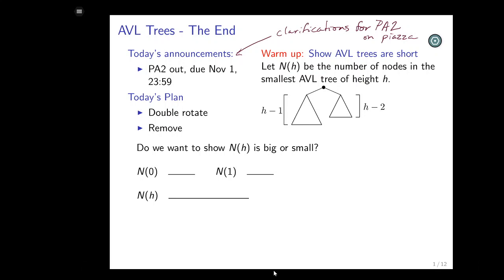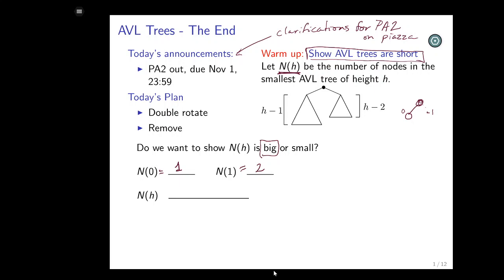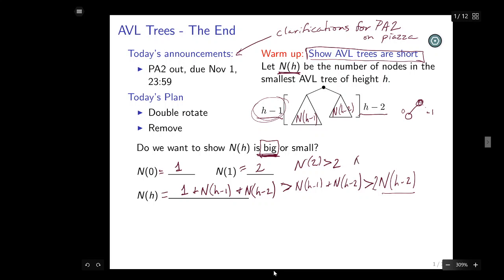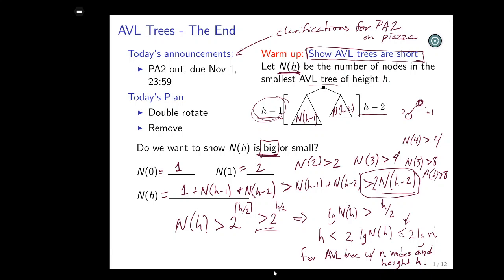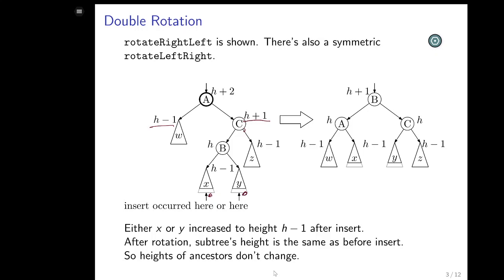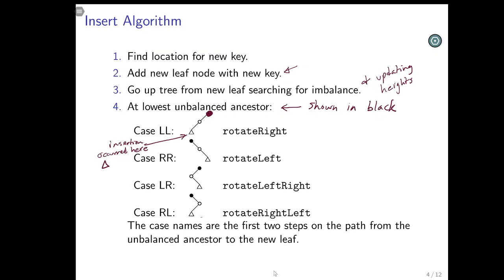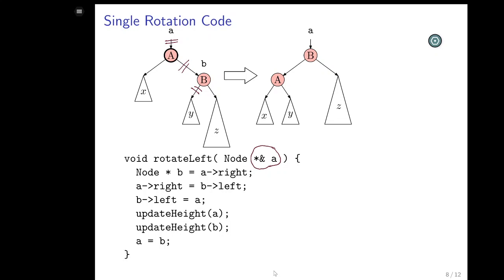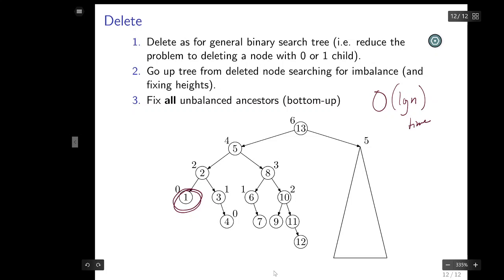CPSC221.103.lec19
Lecture 19